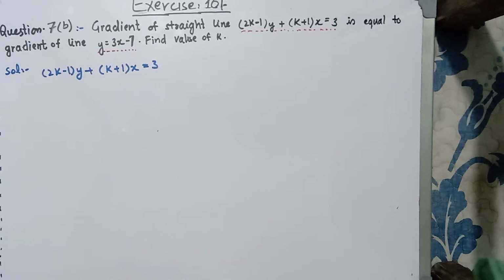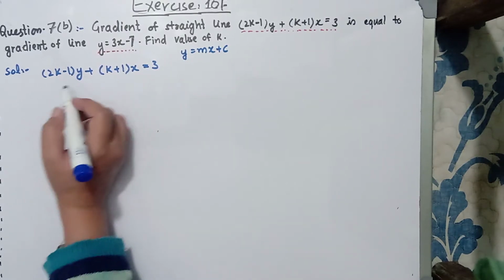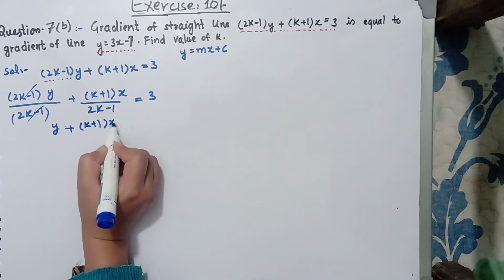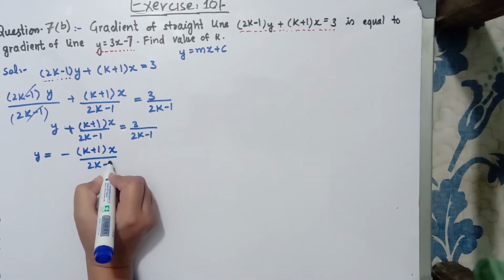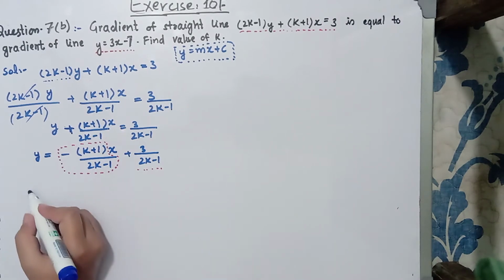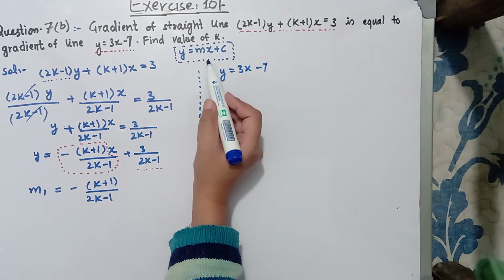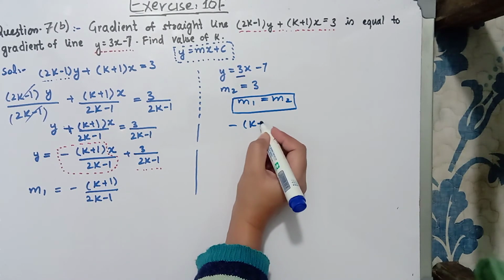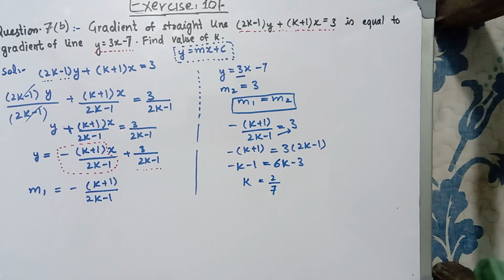Q#7(b), Exercise-10F, O levels Math